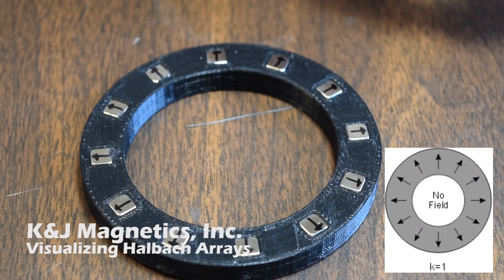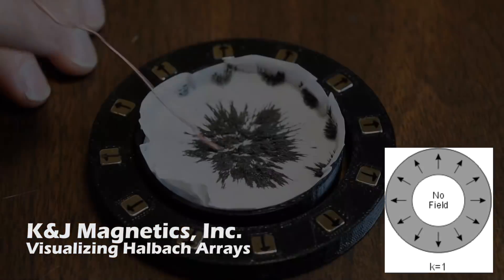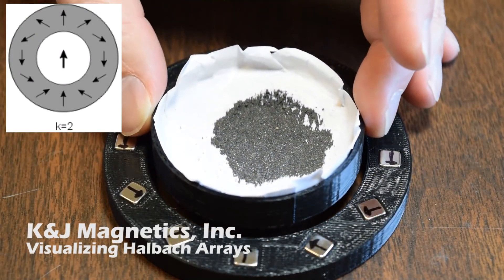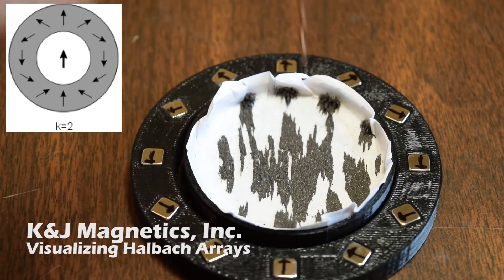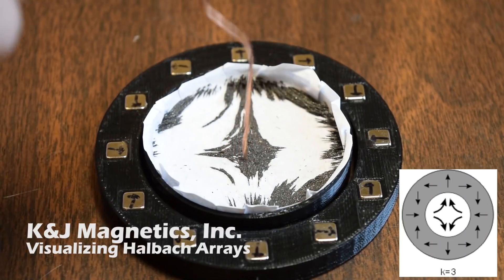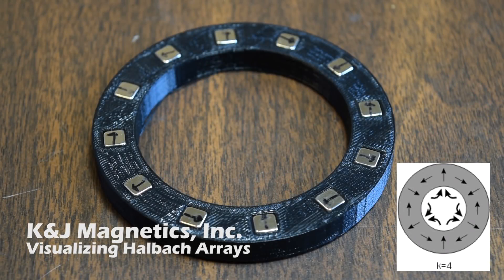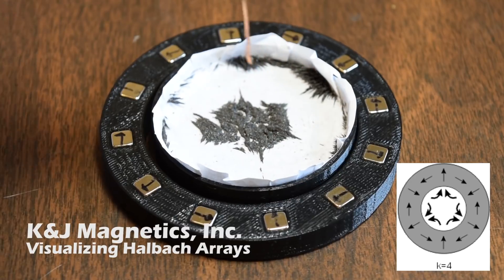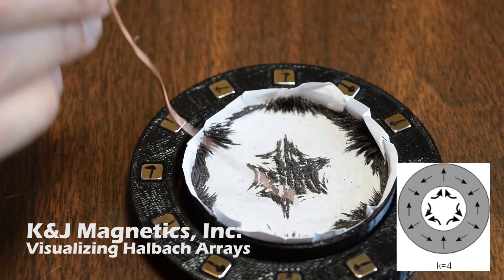Visualizing the Magnetic Field of Halbach Arrays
Halbach Arrays create some very interesting magnetic fields! There are a few different setups that we show, and show what the field looks like using iron particles. Halbach Arrays are useful tools in the industry for various applications.